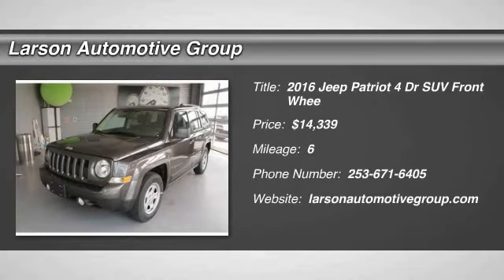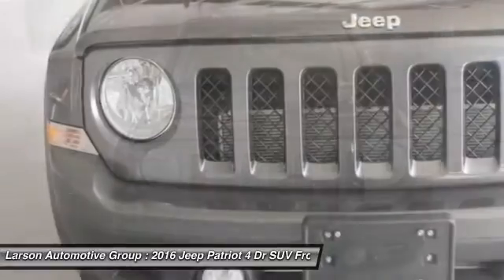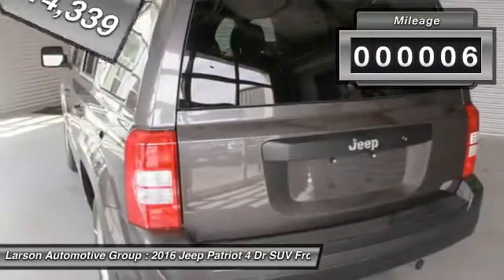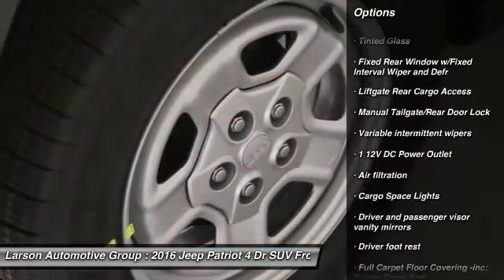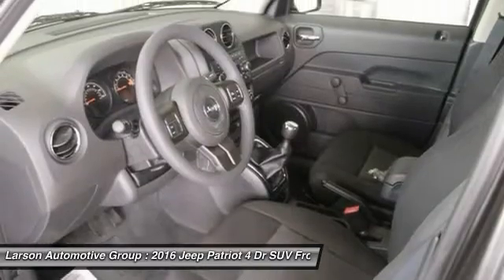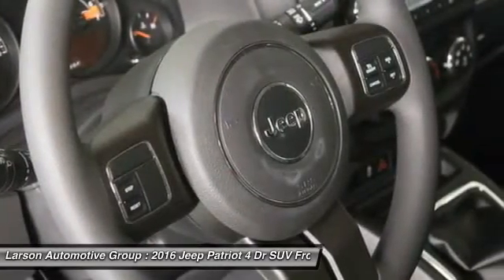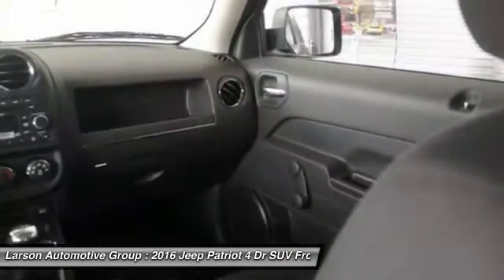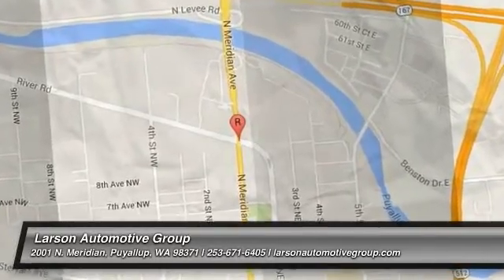2016 Jeep Patriot Puyallup WA 787068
2016 Jeep Patriot

2001 N. Meridian

*LARSON &#34;HOOK UP&#34; PRICE INCLUDES: $399 PULSE PROTECTION BRAKING SYSTEM, LARSON DISCOUNT AND APPLICABLE REBATES. Due to frequently changing market programs, final rebate dispensation and qualification to be determined at time of sale.  Additional rebates and/or restrictions may apply. $500 - WE Chrysler Capital 2016 Bonus Cash WECG5. Exp. 08/01, $500 - West 2016 Bonus Cash WECGA. Exp. 08/01, $3,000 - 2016 WE Retail Consumer Cash 70CG1. Exp. 08/01